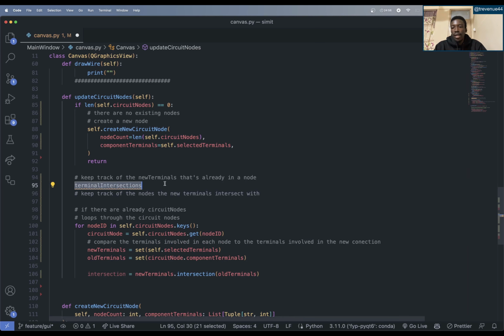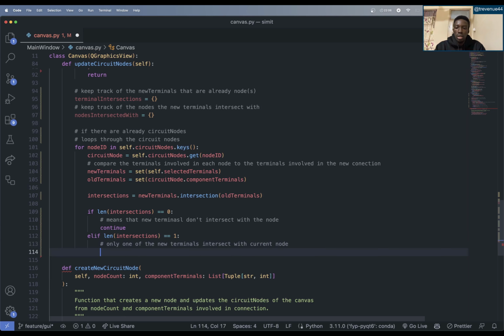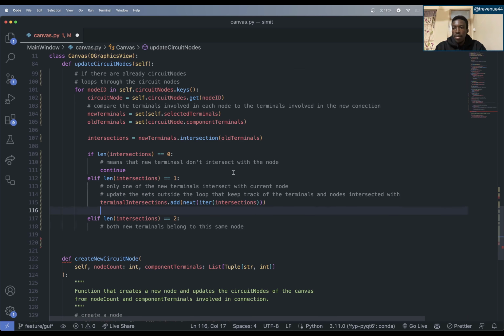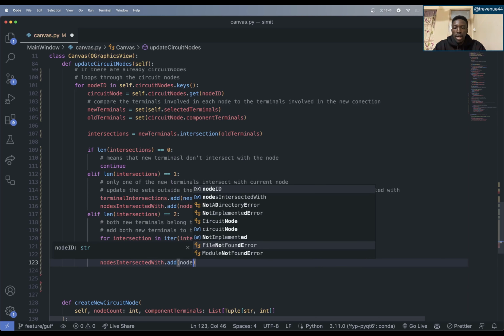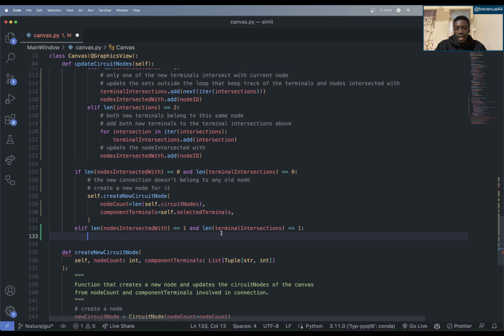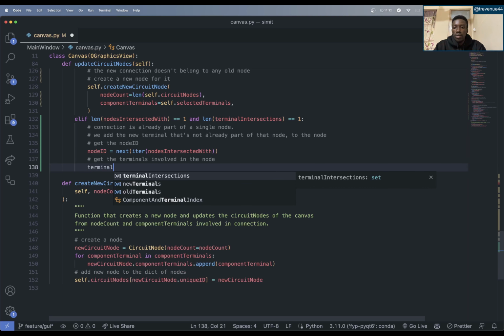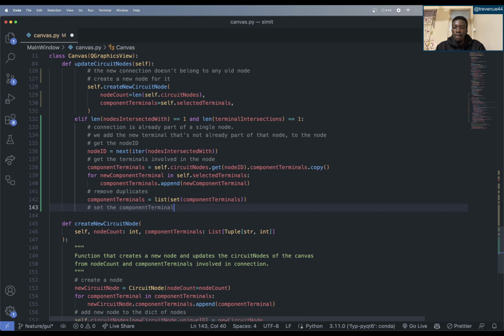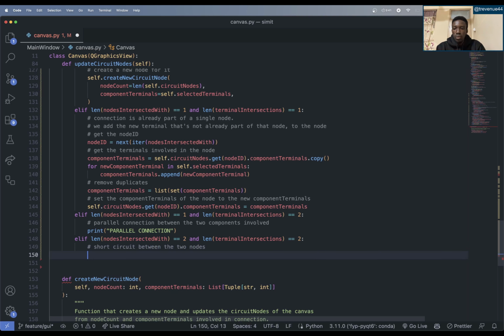Building a GUI for NGSpice Using Python | FYP Diaries - E08, Part 2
Welcome to part 1 of the eighth episode of "Final Year Project Diaries"! In this exciting series, I'll be taking you on a journey through my final year project and sharing all the fascinating details along the way.

In this video, I'm going to fix the messed up logic I initially wrote, a couple of episodes back, to keep track of circuit nodes.